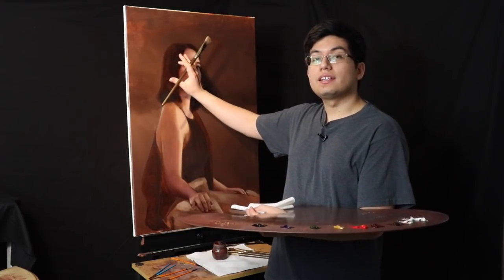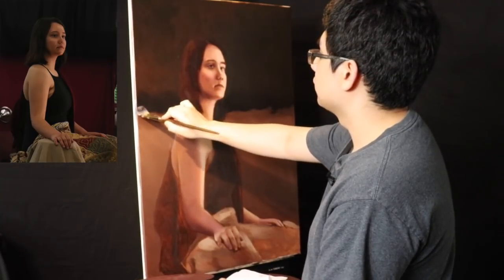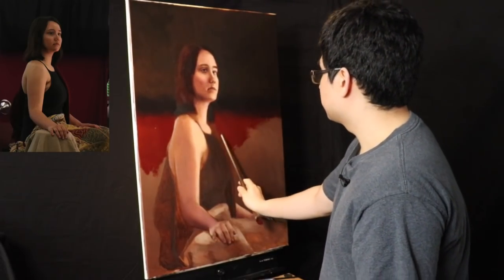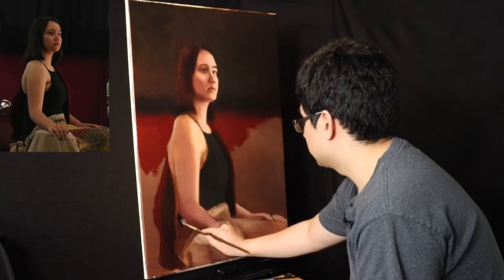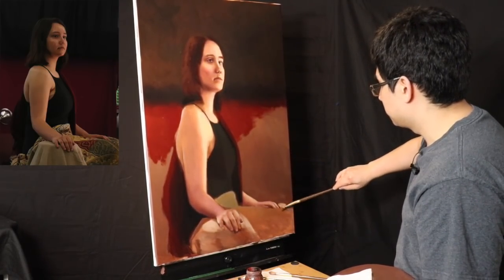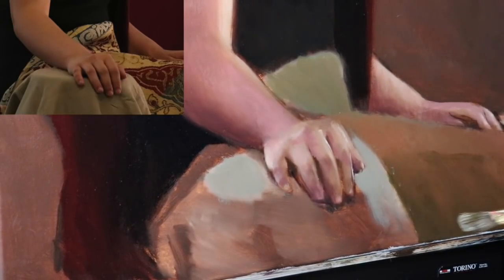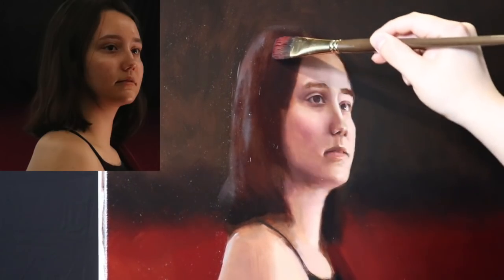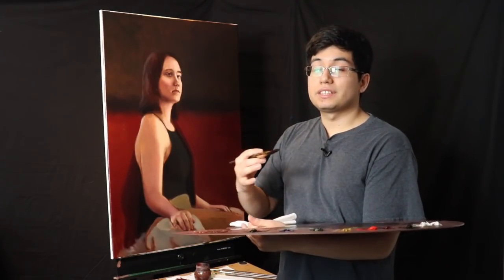Large SHAPES OF COLOR | So much canvas to cover!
In today's episode we will wrap up the local color stage on this larger portrait painting!

I hope you have a wonderful day and I will be back soon!

Materials used in this video are listed below. Clicking on them and purchasing contributes a small amount to me. Thank you!

Oil Paints:

Winsor & Newton- Titanium White
Williamsburg- Flake White
Winsor & Newton- Burnt Umber
Winsor & Newton- Permanent Alizarin Crimson
Winsor & Newton- Cadmium Red Medium
Gamblin - Cadmium Orange
Gamblin- Yellow Ochre
Gamblin- Cadmium Green
Winsor & Newton-Sap Green
Gamblin - Cobalt Teal
Winsor & Newton- Ultramarine Blue
Winsor & Newton- Ivory Black

Odorless mineral spirits - Mona Lisa Brand
Medium: Neo Megilp Medium - Gamblin Brand

Canvas: 11x14” Cotton Canvas

Brushes Used:
Princeton Summit 2 Round 6100R